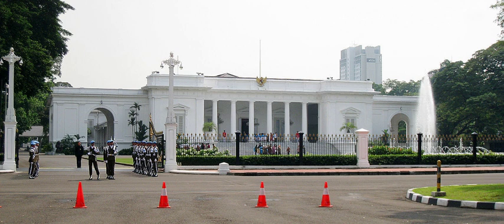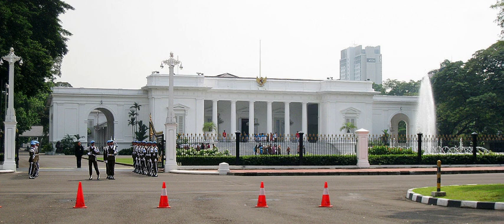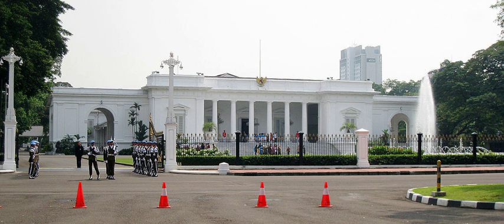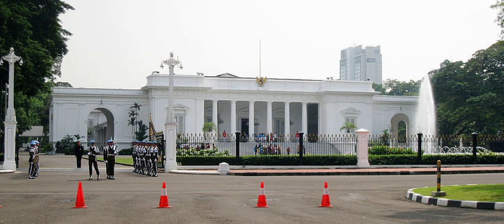Merdeka Palace - Wikipedia Spoken Articles